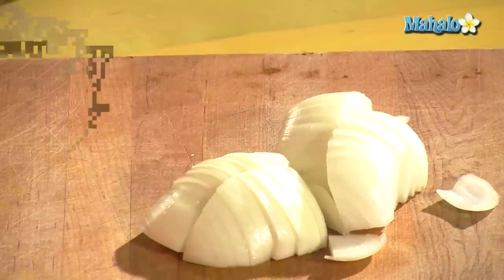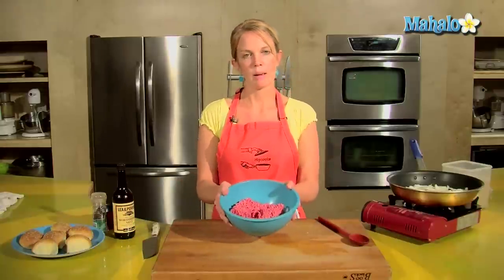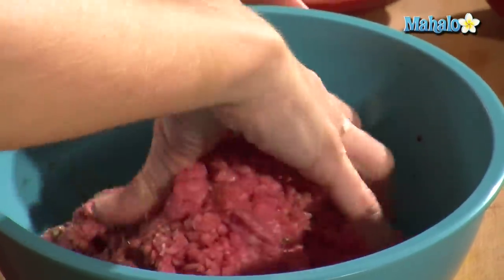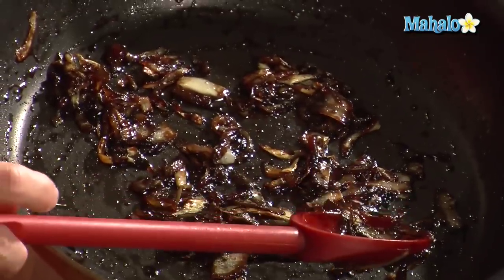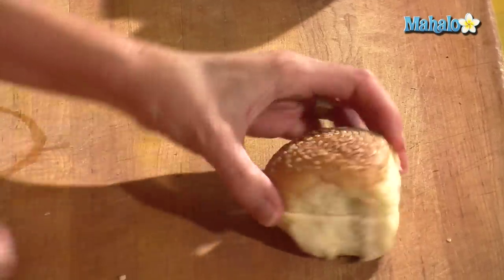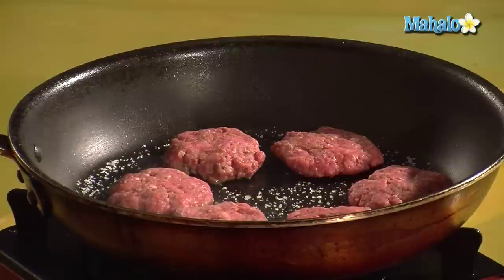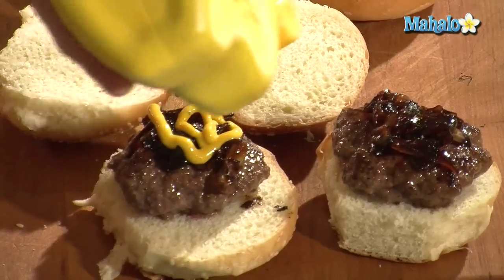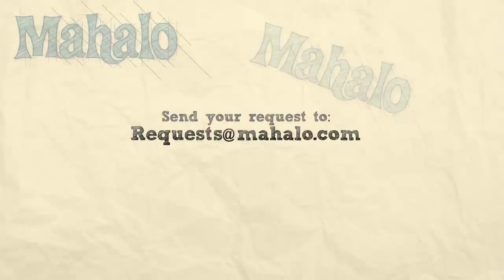How to Make Beef Sliders For Your Super Bowl Party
Your Super Bowl Party needs great food! Learn how to make beef sliders with the help of Mahalo and Tristan!